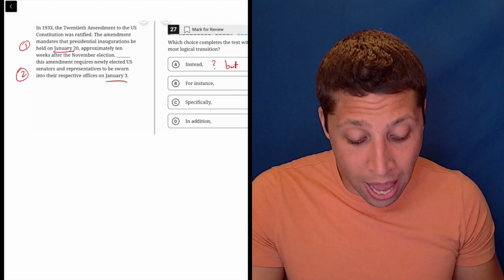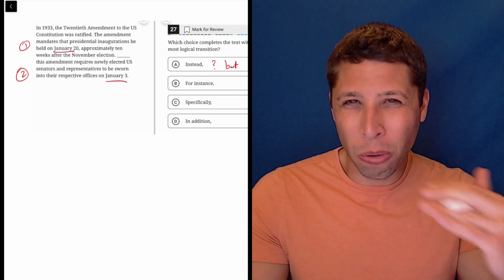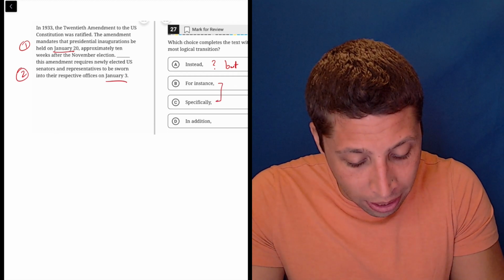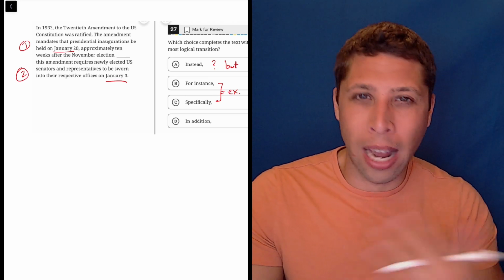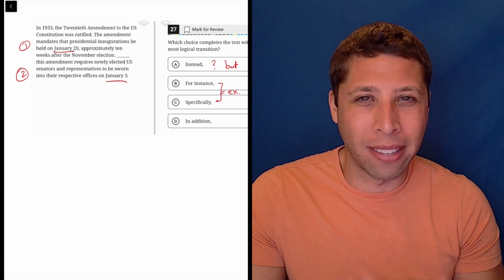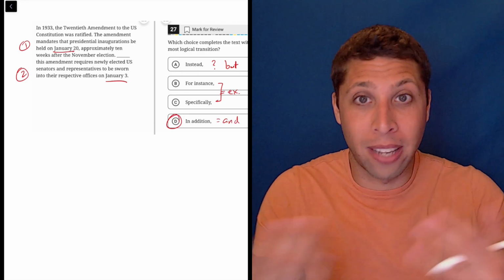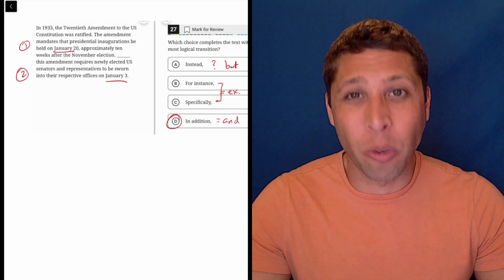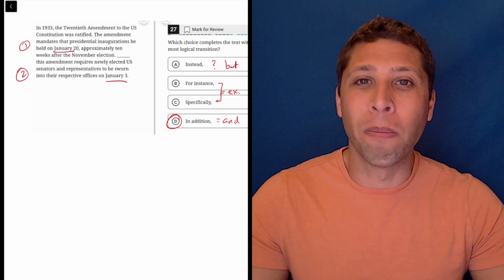Digital SAT 8, Reading Module 2E, Question 23